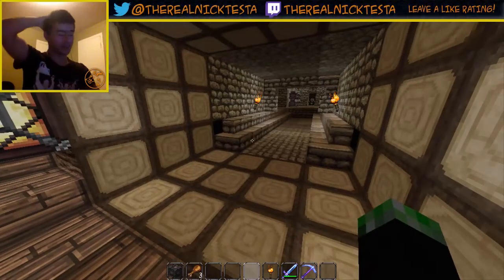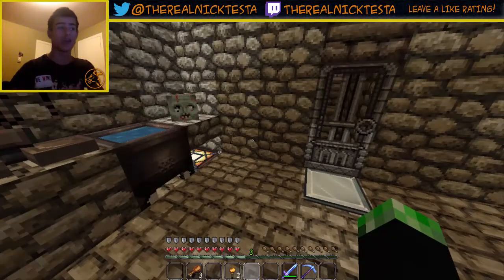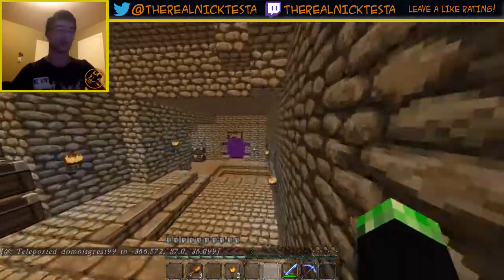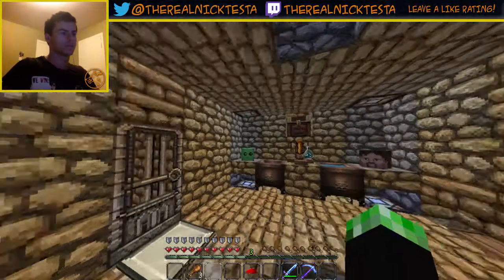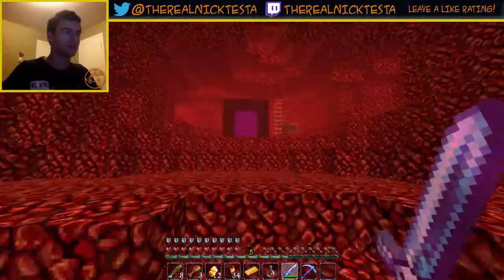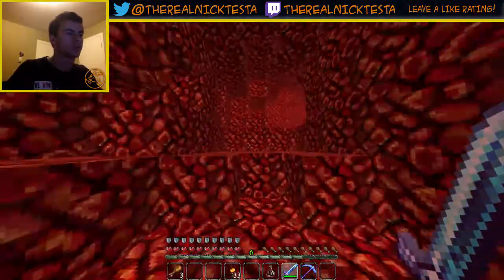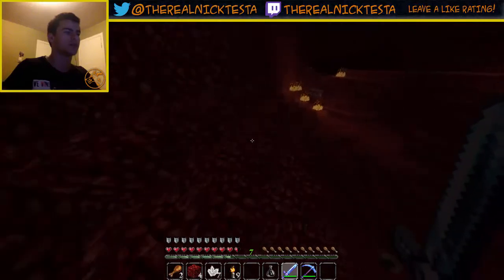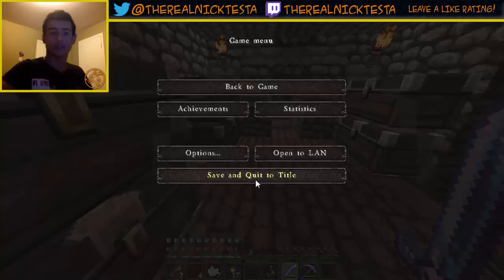The Minecraft Tales Ep. #30. | Brewing Up A Storm...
The Minecraft Tales Ep. #30.

Hey guys, WELCOME to my channel ;) Make Sure to leave lots of likes and ratings on my videos and make sure to NUKE that subscribe button ;) Of course, as you all know, I am your host, Nick Testa!

Also make sure to visit our Facebook and Fan Page for the newest updates ;)